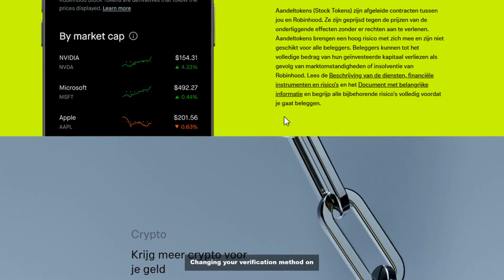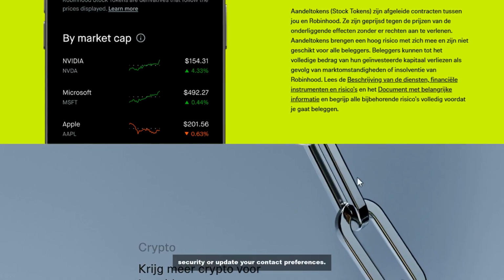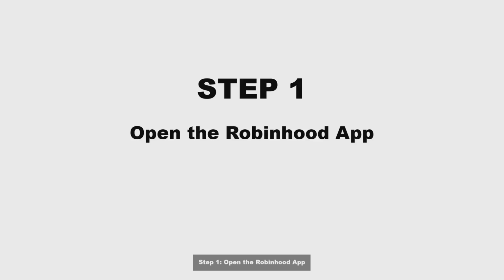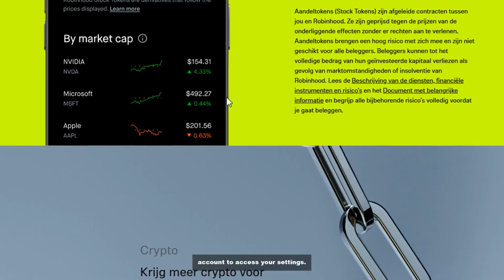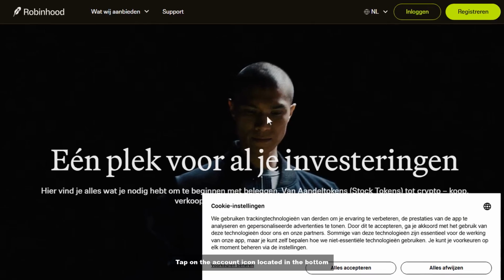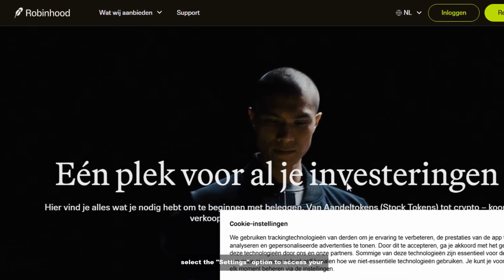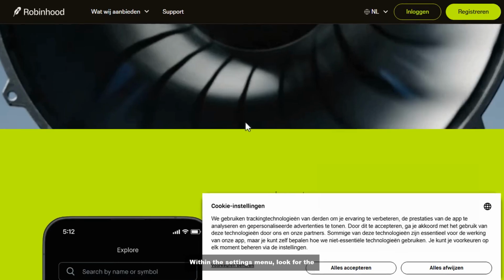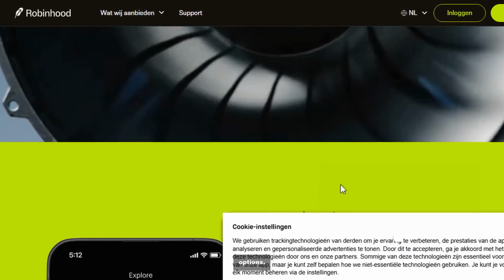How To Change Verification Method On Robinhood 2026 (STEP BY STEP)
In this video, we will guide you through how to change the verification method on Robinhood in 2026, step by step. Whether you're looking to update your phone number or email, we've got you covered with easy-to-follow instructions.